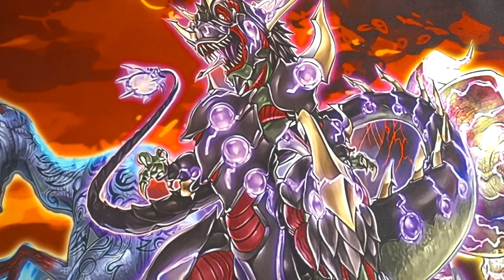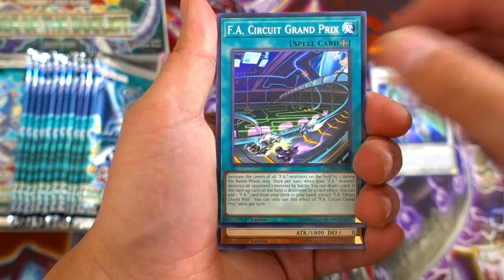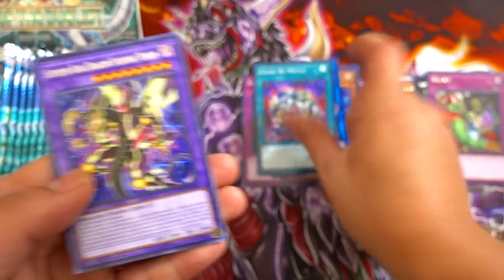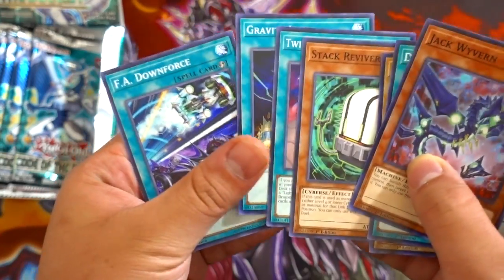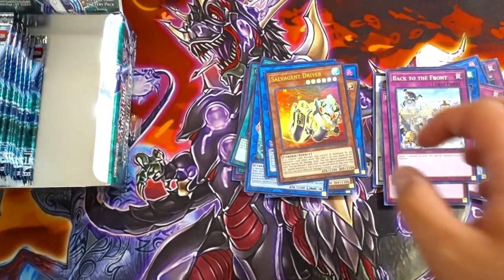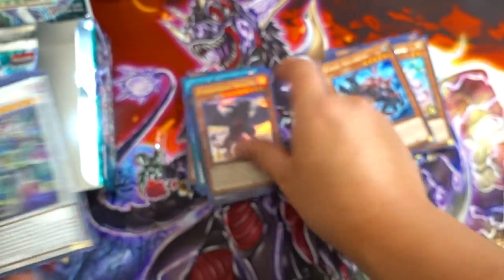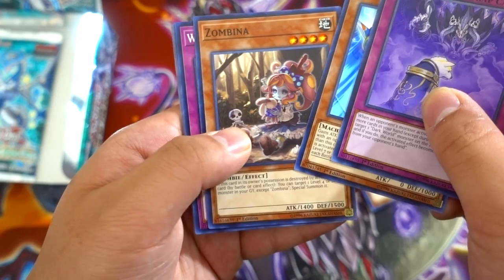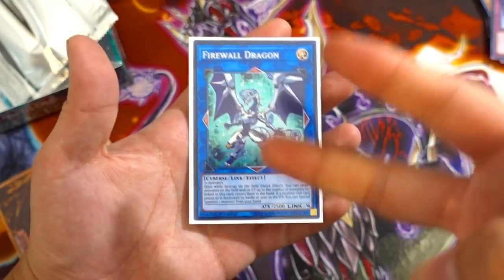YUGIOH! BEST! CODE OF THE DUELIST BOOSTER BOX OPENING! + GIVEAWAY! FIREWALL DRAGON OMG! 2017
► Purchase Your TEAMSAMURAIX1 MERCH (Playmats, field centers, sleeves etc) How to Enter the Giveaway
2.
Winners will be announced in a video description next week!

Thank you guys so much for watching this "BEST! CODE OF THE DUELIST BOOSTER BOX OPENING! FIREWALL DRAGON OMG!

►YGOPro/DN:
User: TeamSamuraiX1